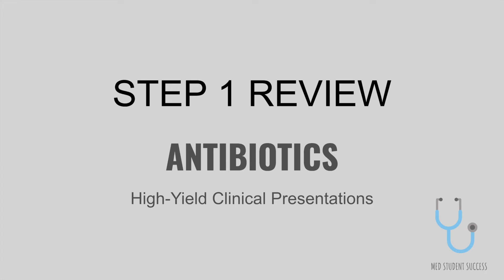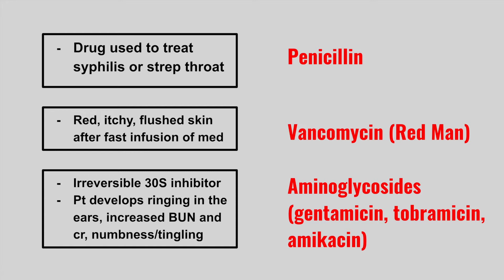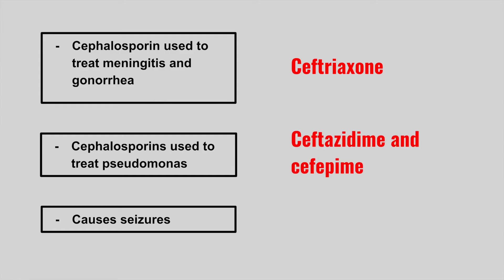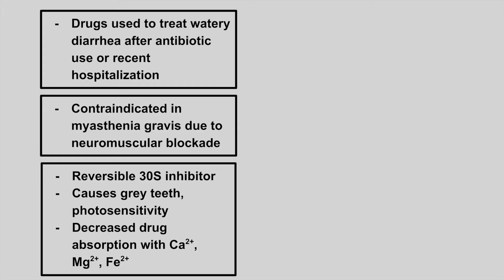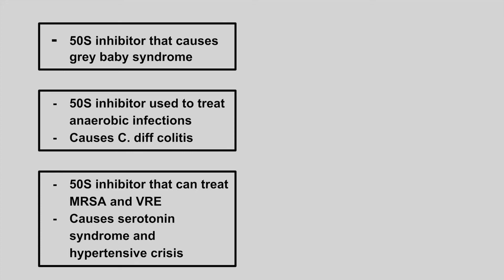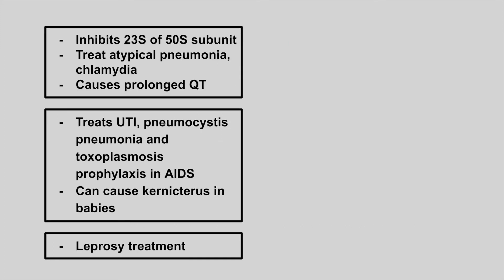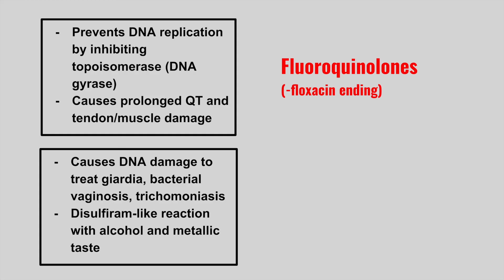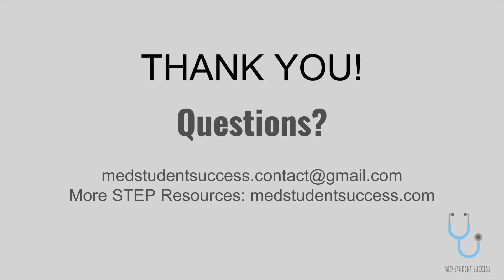USMLE STEP 1 HIGH-YIELD ANTIBIOTICS | MED STUDENT SUCCESS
Here are the highest yield antibiotics commonly tested on step 1!! Make sure to watch the videos the other videos as well.

♡ PDF to follow along under USMLE Step 1 section - High-Yield Antibiotics